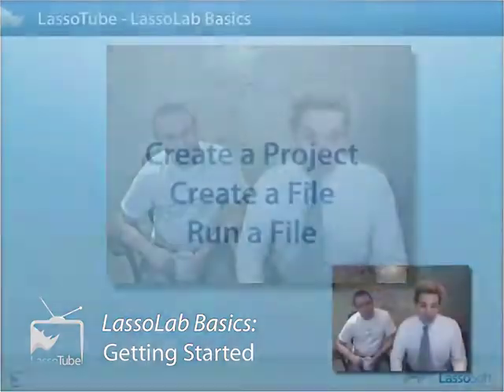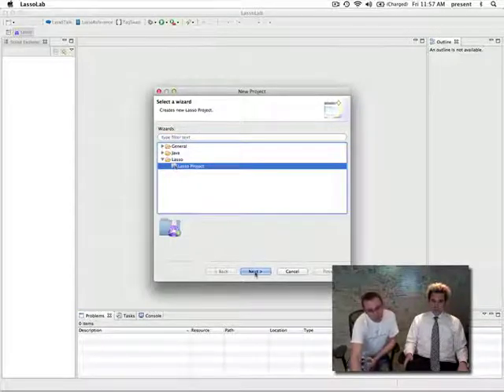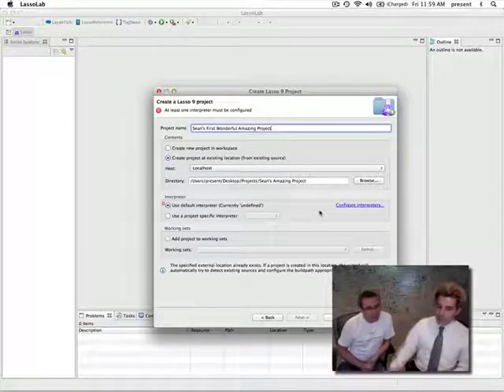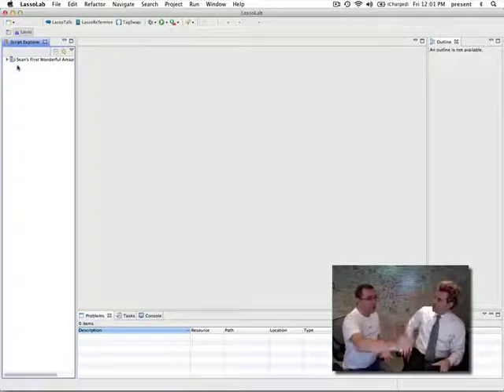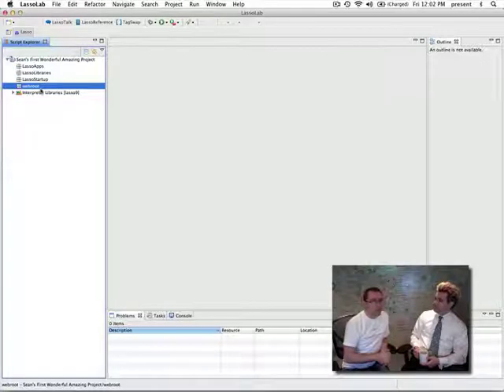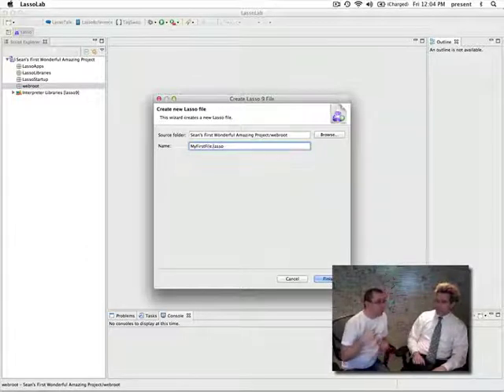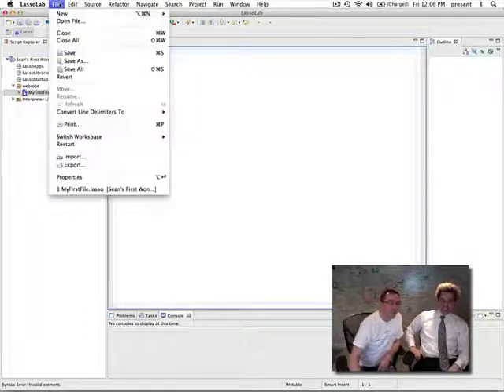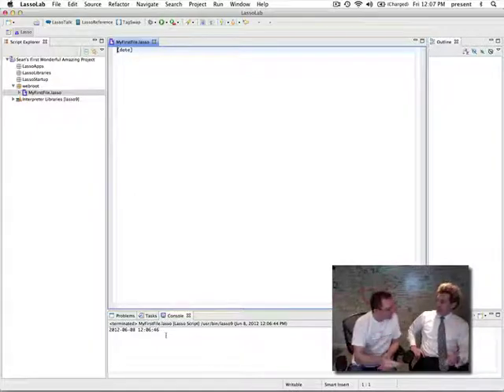LassoLab - Getting Started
A tutorial on the basics of LassoLab - an IDE for the Lasso web programming language.